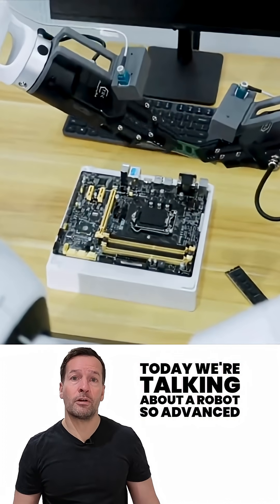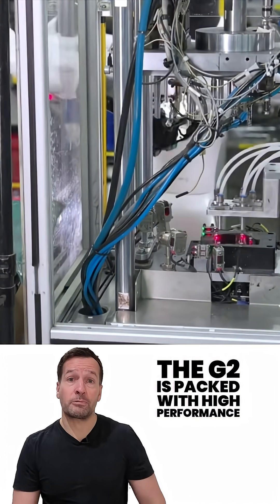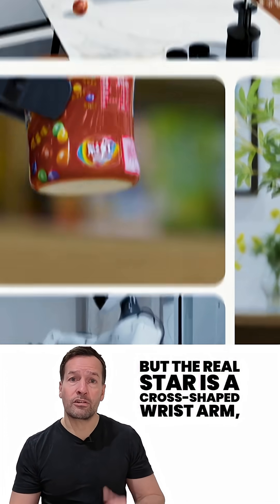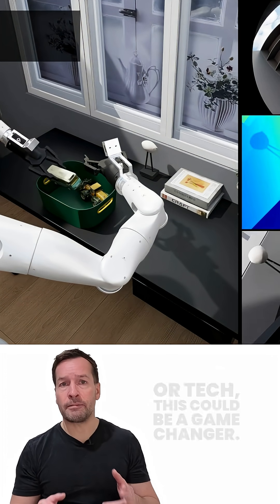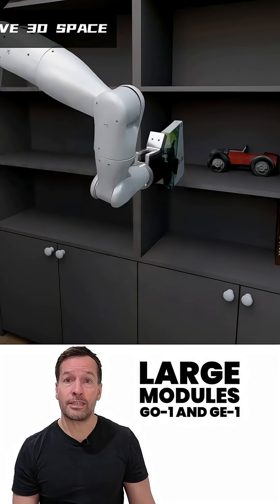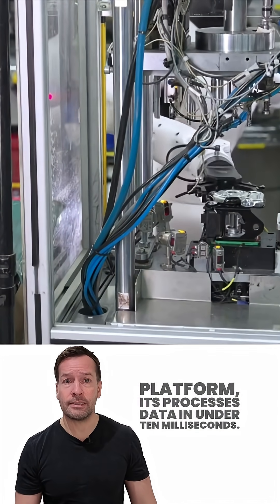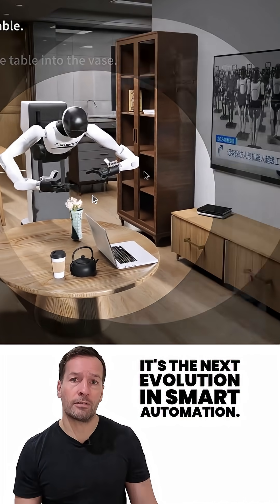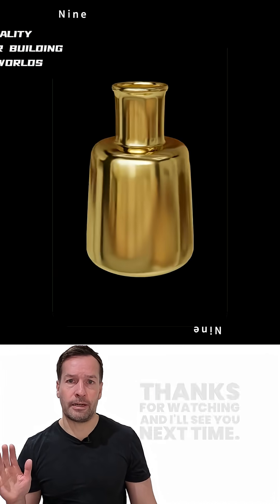China’s Agibot G2 Robot Is Unreal!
China’s Agibot G2 Robot Is Unreal! | The Future of Humanoid Robotics is Here 🤖

Meet the Agibot G2, China’s cutting-edge humanoid robot that’s changing the game in industrial automation, AI robotics, and smart manufacturing. This advanced robot can handle a raw egg without breaking it — showcasing precision, flexibility, and intelligence unlike anything else in the robotics world.

The Agibot G2 humanoid robot is equipped with:
✅ High-performance actuators for fluid, human-like motion
✅ 360-degree obstacle detection sensors for full spatial awareness
✅ 3-DOF flexible waist for bending, twisting, and balancing like a human
✅ Cross-shaped wrist design with precision torque sensors for delicate handling
✅ Dual hot-swappable batteries for 24/7 operation and autonomous charging
✅ AI brain powered by NVIDIA Jetson Thor T5000, processing data in under 10ms

This robot isn’t just for show — it’s built for real industrial work in manufacturing, logistics, healthcare, and retail. Using Agibot’s large models GO-1 and GE-1, the G2 can understand voice commands, plan complex tasks, and even simulate actions before executing them — reducing risk and maximizing efficiency.

💡 Why it matters:
For robotics enthusiasts, it’s a bold step toward embodied AI — robots that can think, feel, and act intelligently in the physical world.

👉 Whether you’re exploring robot integration, robot ROI, or just want to stay ahead in robotics technology, this video gives you the insights you need.

🤖 Robot Center – Buy robots, get consultancy, and explore inspection and security robotics.

🤖 Robots of London – The UK’s #1 robot hire and robot rental company for events, exhibitions, and shows across the UK & Europe.

🤖 Robot Philosophy – Learn how to transform your business with robotics. Robot consultancy, recruitment, training, and insights.

👤 About RoboPhil (Philip English):
RoboPhil, also known as Philip English, is a leading Robot YouTuber, Robot Influencer, Robot Trainer, Robot Consultant, and Robot Streamer.
He focuses on robot news, robotics news, and the latest updates in robot and robotics technology — making him the go-to source for anyone searching for robot influencers, robot YouTubers, robot streamers, and robot news.